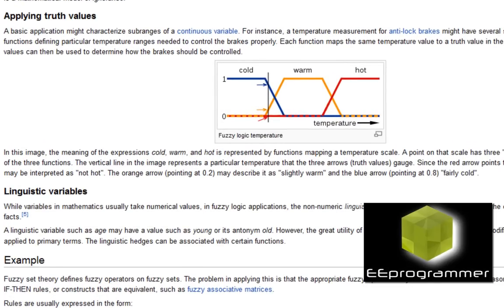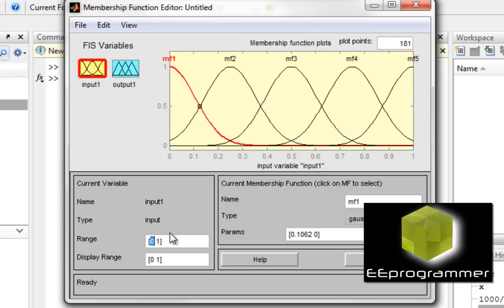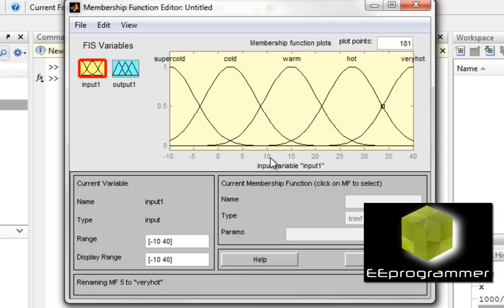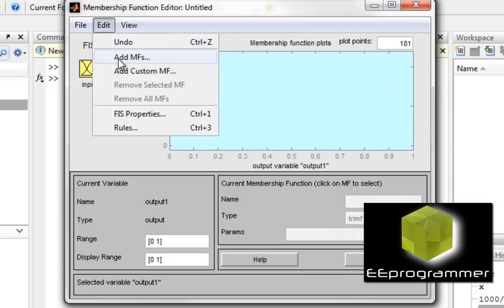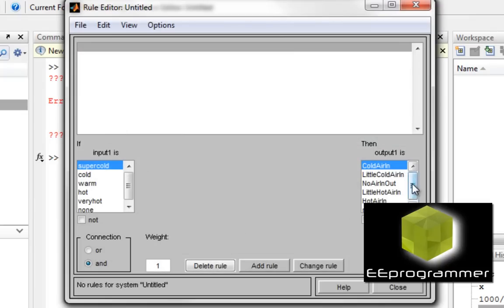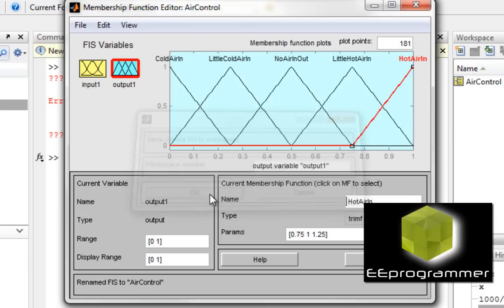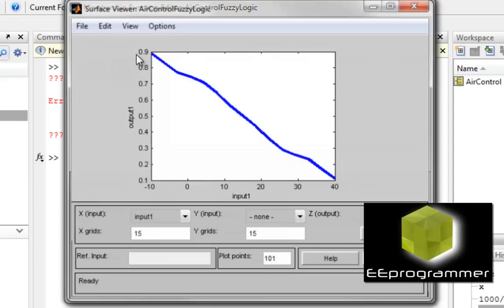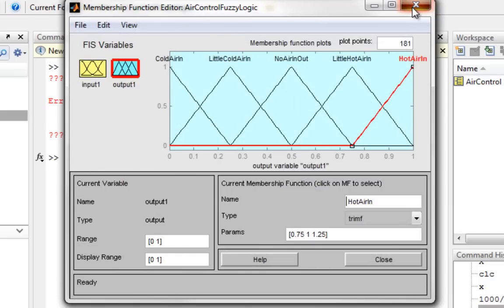MATLAB tutorial - Fuzzy Logic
This is MATLAB tutorial: Fuzzy Logic. This video teaches you how to create a Fuzzy Object in MATLAB. The code can be found in the tutorial section in More engineering tutorial videos are available in eeprogrammer.com